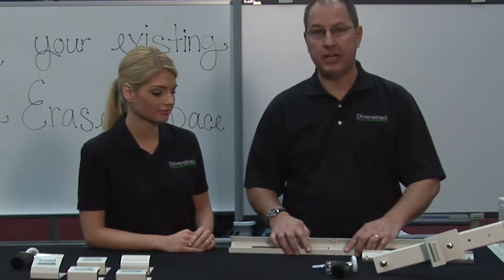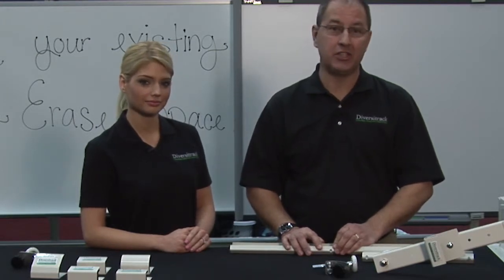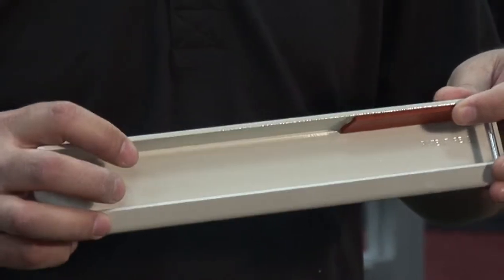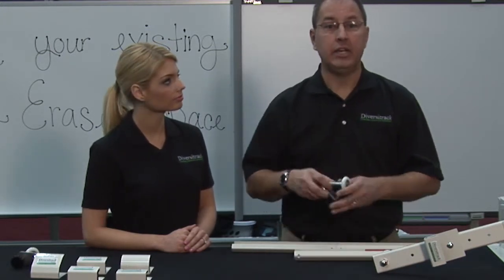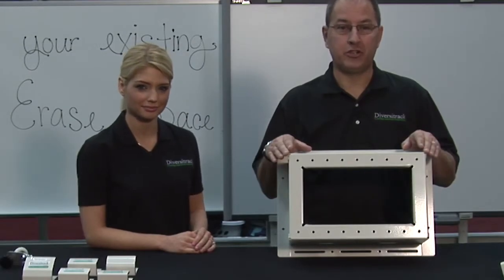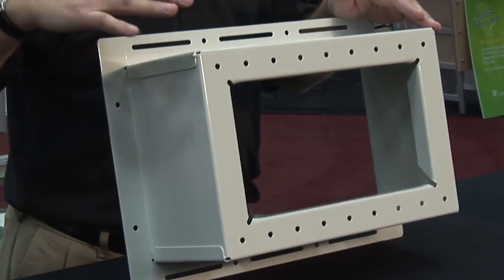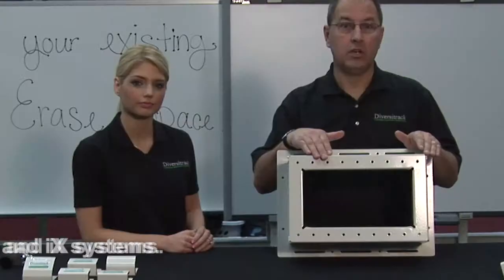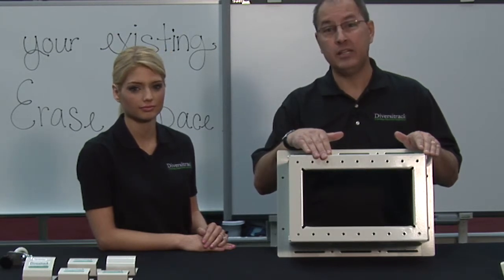4 of 4 Diversitrack Smartboard Mount System Product Innovations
Overview of several new and important updates applied to the Diversitrack and Diversimount systems. Items reviewed include a projector mounting plate, mechanical stop brake and the track brake pads. Mount system supports Numonics IPM, I-Board 62 and 77 inch, Promethean Activboard 78, Activboard 95, Activboard 378, Activboard 387, Activboard 395, Interwrite 1077B, Interwrite Dual Board, SMART Board 580, SMART Board 560, SMART Board 640, SMART Board 660, SMART Board 680 and SMART Board 690.